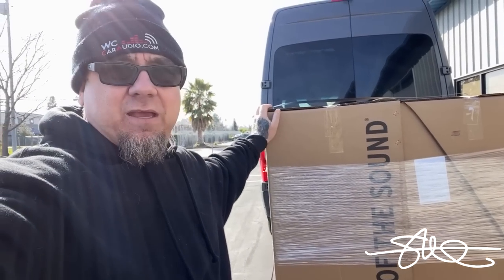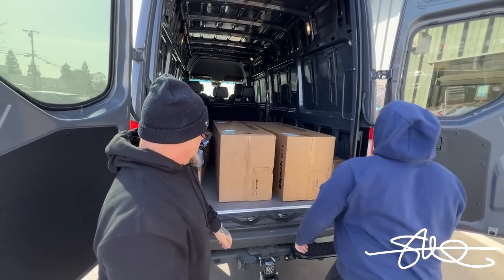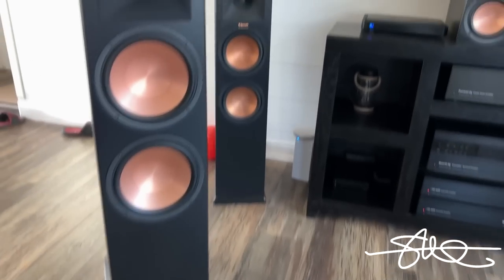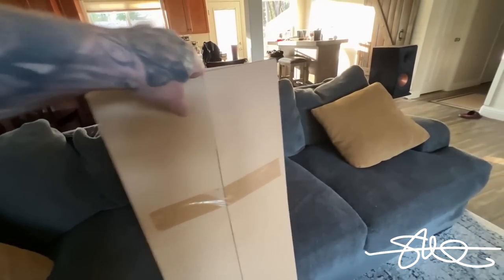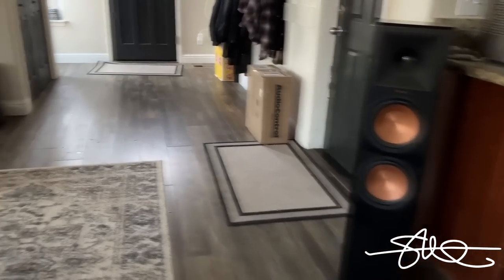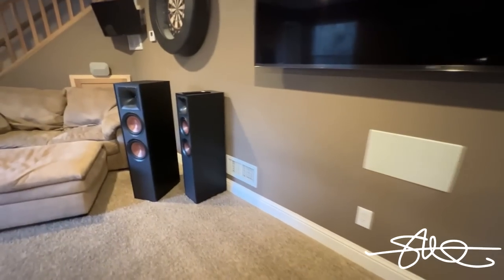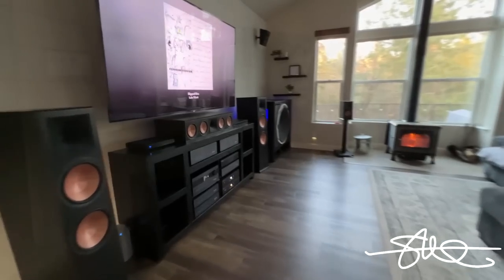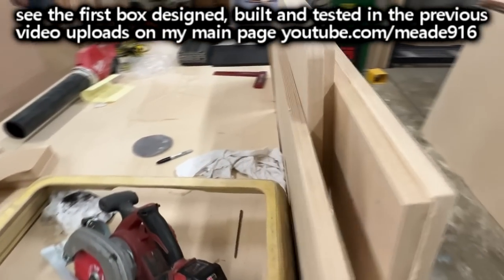New Speaker Towers Arrived! Klipsch RF-7 III Unboxed hooked up & played | Dolby 9.2.4 Surround Sound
My main home system consists of:

Sony Bravia 85" 4k
Sony Ultra 4k Blueray
Denon CD Player
Audiocontrol Maestro X9 Processor
Audiocontrol Pantages G4 Amp
Audiocontrol Savoy G4 Amp
Audiocontrol Avalon G4 Amp
Audiocontrol RS-1000 (x2) (BASS)

Speakers:
Klipsch RF-7 III (Front)
Klipsch RC-64 III (Center)
Klipsch RP-150M (Side)
Klipsch RP-51M (Wide)
Klipsch RP-280F (Rear)
Klipsch R415A (Atmos (Front/Rear Heights)
Klilpsch R-120SW (Subwoofers)
(2) B2 Audio 33" Subwoofers*
*2nd 33" Sub box currently under construction!